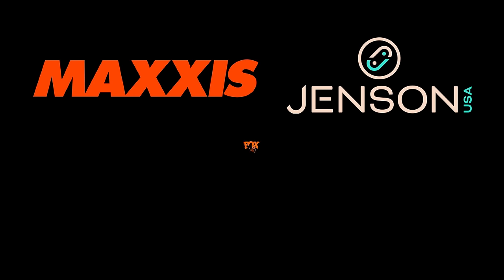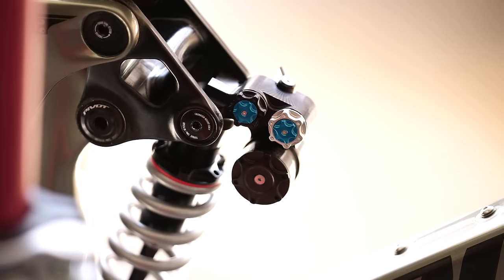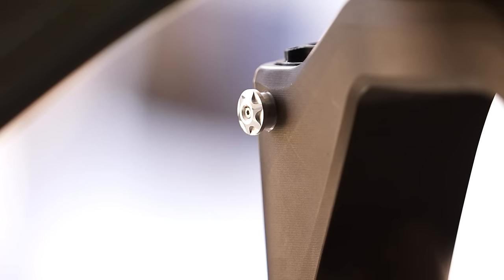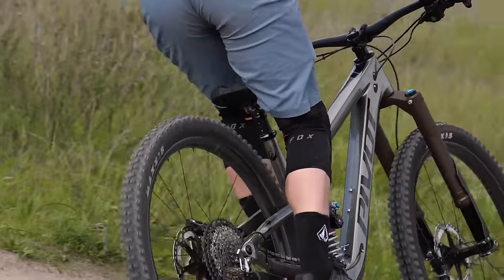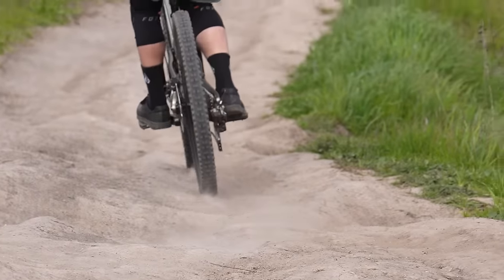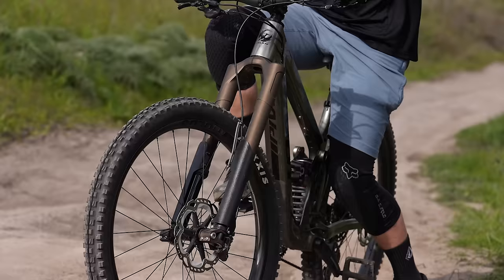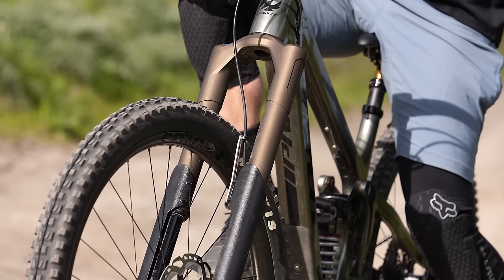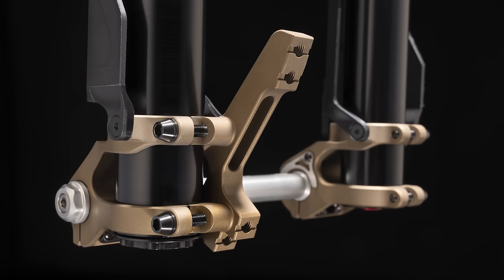The PUSH FORK is Finally Here - Nine.One Upside Down MTB Fork Development Story and Details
Thanks to @MaxxisTiresUSA, @FOXFACTORY and @jensonusabicycles for supporting The Inside Line MTB podcast!

Vital first rode a prototype PUSH Nine.One inverted mountain bike fork a year ago in February of 2023. The same day, we recorded an interview with PUSH owner, Darren Murphy, getting all the details about the fork before its release. At the time, the scheduled release for the Nine.One was only a couple months away and PUSH showed the fork at the Sea Otter Classic. A couple months turned into many months and fast-forward 12 months later, and the fork is now available to the public.

At $2,600 USD, the coil-sprung Nine.One is 100% made in the USA at the PUSH factory in Colorado. It features 140-170mm of user-adjustable travel, and uses modular axle lugs that can fit 27.5 or 29-inch wheels with built-in brake mounts for 180mm or 200mm rotors. The damping technology is that of the PUSH Elevensix shock and oil can be changed and serviced through bleed ports at the top of the fork.

While most riders can't comprehend spending that much money on a fork, Darren and PUSH set out to make a highly refined piece of suspension that can last and be adapted for years to come. We dive into why PUSH would make a fork, their philosophy on what makes good suspension, misconceptions of upside-down fork design, what took so long to finish production and why someone may want such an expensive MTB fork.

Discussion Topics
0:00 - Intro (2024)
1:00 - (Feb 2023 Start) Why Make a Fork at All?
4:23 - Why Make an Inverted Fork?
8:43 - PUSH Nine.One Fork Specs & Features
10:21 - The "Grab the Bars Torsional Stiffness Twist Test" is Dumb
15:54 - Modular, Updatable Axle Lugs for Wheel Size, Offset and Brake Mounts, Travel Adjust
20:23 - Simple Fork Servicing Through Bleed Ports, Long-term Product Use
25:47 - Why is it a $2,600 Mountain Bike Fork? Weight, Fabrication Details
31:44 - Comparing Other Inverted Fork Designs, Why Not Carbon?
34:22 - Spring,  Damper and Internals
38:20 - The Parking Lot Test
41:45 - Jason's Ride Experience on the PUSH Fork
44:57 - Purposefully Not as Torsionally Stiff as a Regular Fork
47:14 - Availability
48:47 - What About Stanchion Scratches / Guards/ Fenders?
51:47 - WHY DID IT TAKE SO LONG? (2024)
1:00:44 - Did Anything About the Fork Change During the Year?
1:02:30 - Fork Specs (Again : )
1:05:14 - Four Years in the Making
1:06:58 - FIXED BUSHINGS and Why
1:09:51 - Would Darren Do It All Over Again?
1:11:53 - The Twist Test is Still Pointless
1:16:00 - What MTB Standard Would Darren Change?

PUSH Nine.One Fork Details
MSRP: $2,600 USD
Travel: 140mm-170mm in 10mm increments. User adjustable
Axle: 15mm x 110mm floating through axle
Axle Clamp: Oversized 38mm clamp area, 4 bolt design
Steerer: 1.5” Tapered
Brake Mount: Dual Standoff Direct 180/185mm and 200/203mm
Made in Colorado
MTB and E-MTB compatible
Main Spring: Coil with silent-surround noise canceling technology
28 Clicks of External Low-Speed Compression Adjustment
28 Clicks of External High-Speed Compression Adjustment
18 Clicks of External Low-Speed Rebound Adjustment
Independent externally adjustable Pneumatic Bottom Out Piston
Motorex 3D Response Technology Fork Oil